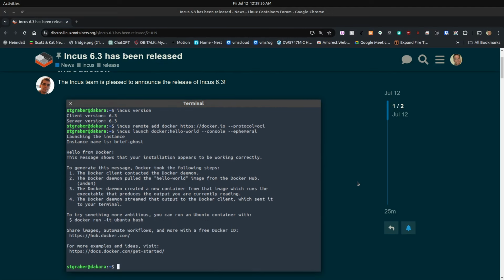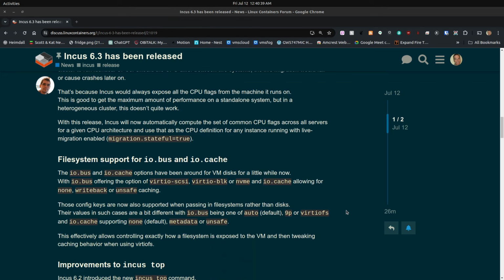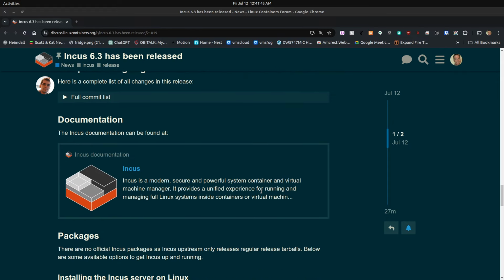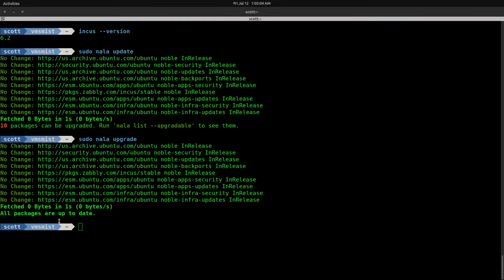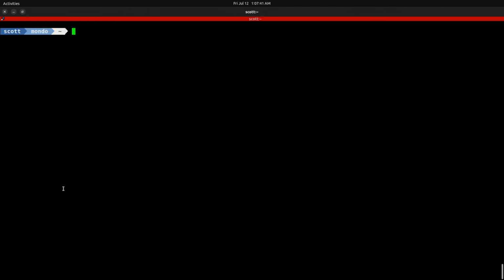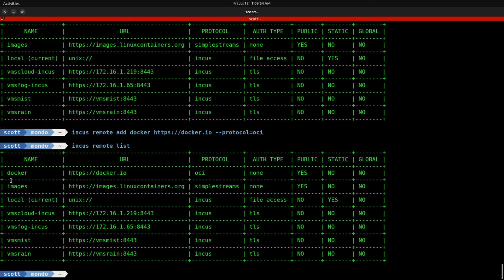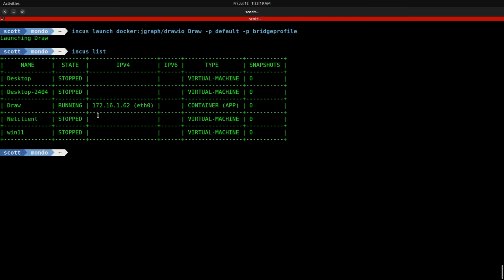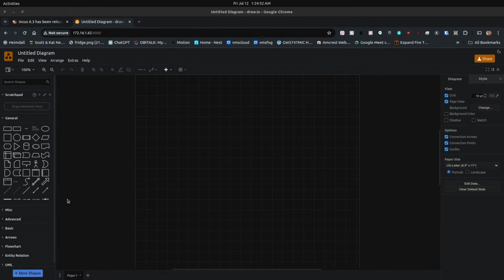Incus 6.3 Runs Docker!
This is about the new Incus 6.3 release.  Introduced in this version is new OCI image support capability that allows the creation of an Incus container to run a docker application from a direct image download from the docker hub.